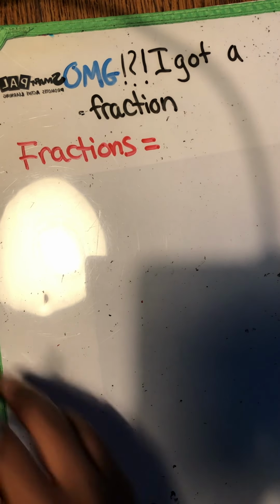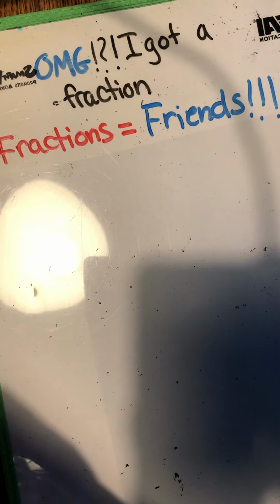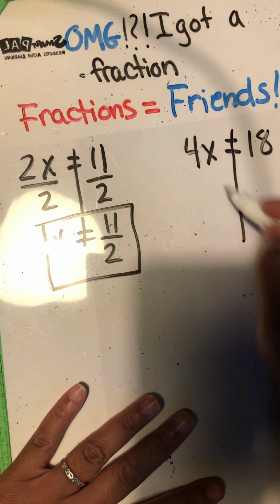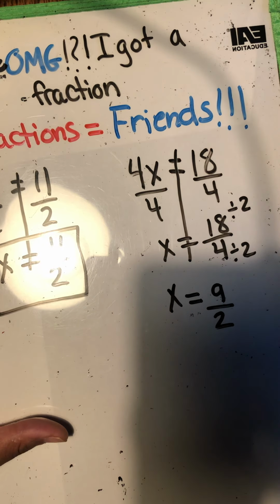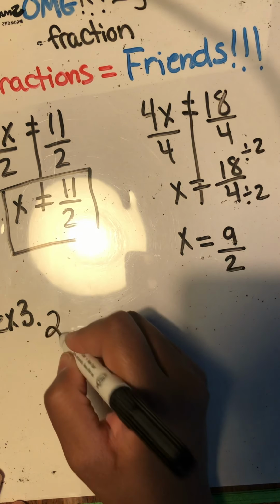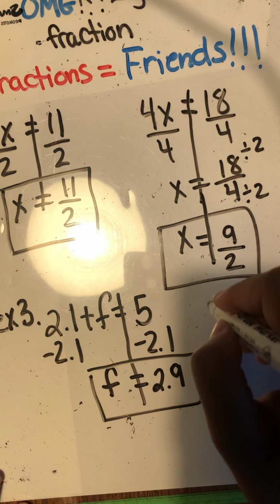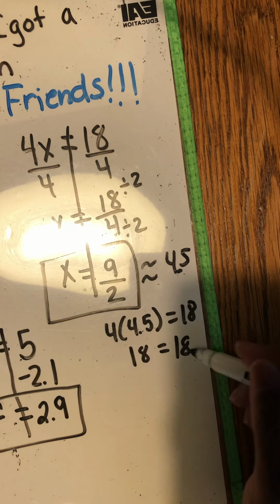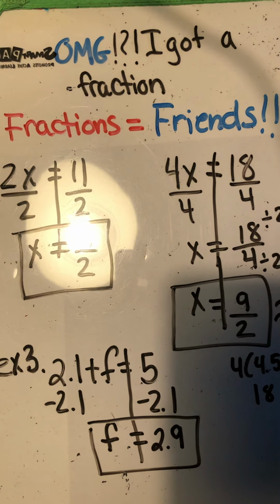Fractions are our friends